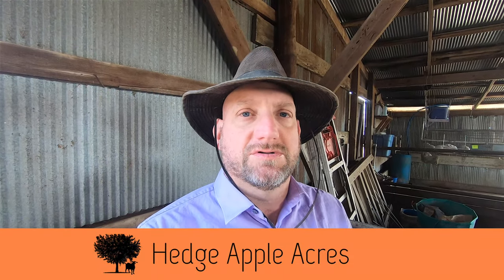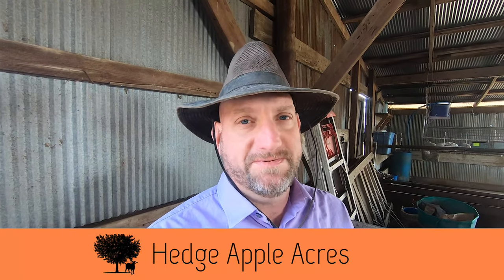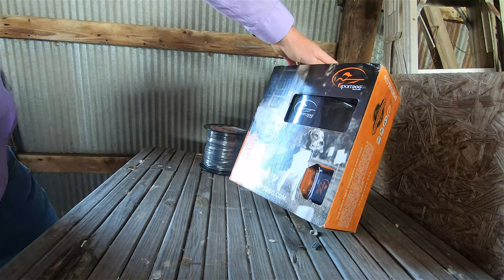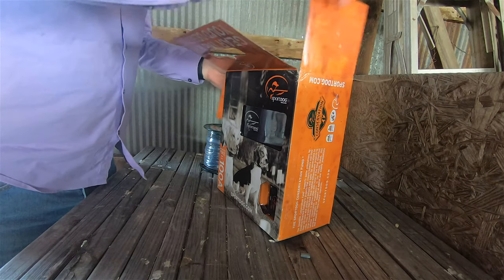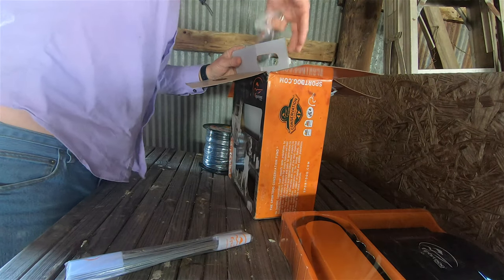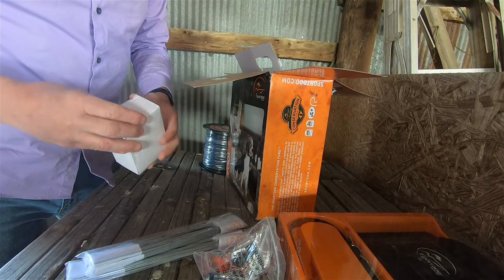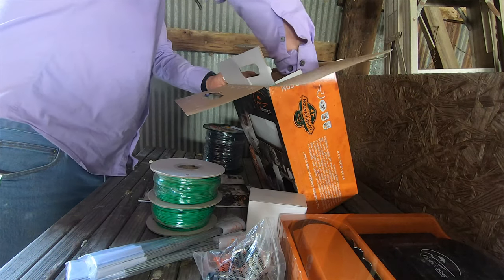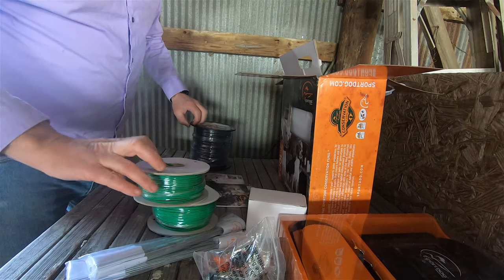Setting Up a SportDog 100A In-Ground Fence for our LGDs.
One of our LGDs (livestock guardian dog) is visiting the neighbors, so in this video we installed a in-ground dog fence to keep her in the sheep pasture.  We plan to use this to help her learn that a fence is not to cross boundary.  We are using a SportDog In-Ground Fence 100A.

Gear Used↓
Camera GoPro Hero 7 Black  & iPhone 8 plus
GoPro Microphone - Rode VideoMicro Compact On-Camera Microphone with Rycote Lyre Shock Mount & GoPro Mic Adapter
iPhone Microphone - Shure MV88
GoPro Karma (refurbished)